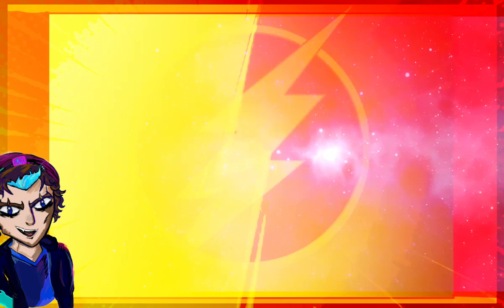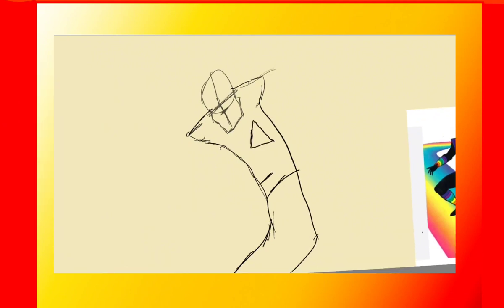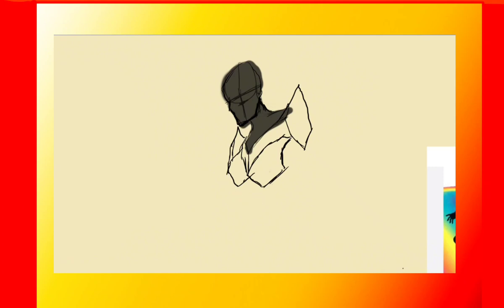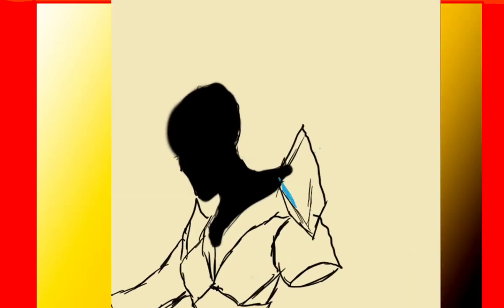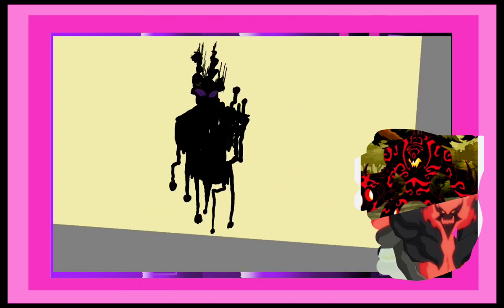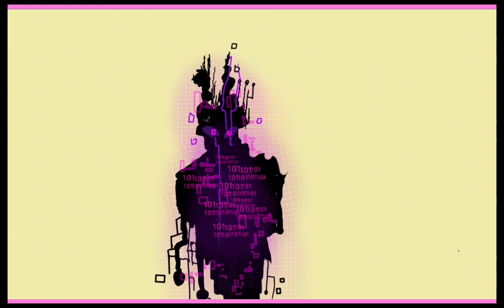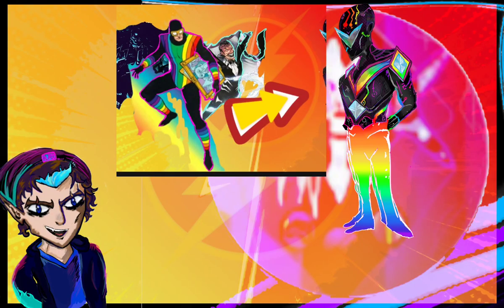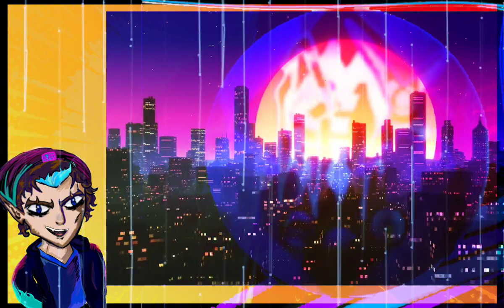RE_DESIGNING DC Comics THE_FLASH VILLAINS 🌩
This video was made purely for fun.Have a redesigned video For some of the flashes more memorable villains. Or unused or practically more less iconic villains.

And nowhere these designs perfect. And I will always be probably tweaking them on the side. Hope you guys enjoyed this type of view. Here are the links to some of my.

Tic tok

In my twitch, where I live stream Sometimes purely for fun.

Rainbow raider section.

Kilgore section

Abracadabra section.

10 50 timestamp

I also work very hard on this video I really hope it does well I really hope people like some of the designs I know some of them are perfect but yea @JakeSm4sh @Smoke898 @lahtrc @CreativeBoredom579 @crittercrats

also I kind of owe critter a bit of a thank you because she partially with the way she does some hurt arts expired a little bit of the designs and how I was going to approach them just a little bit I worked very hard on this video and some of the designs may not be perfect but I am pretty proud of them